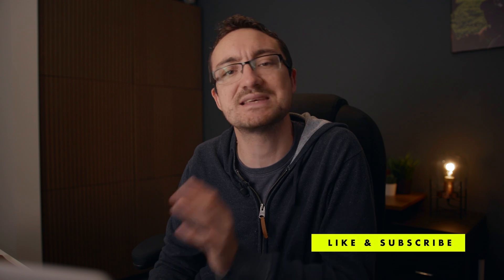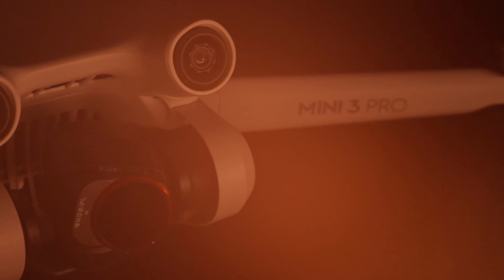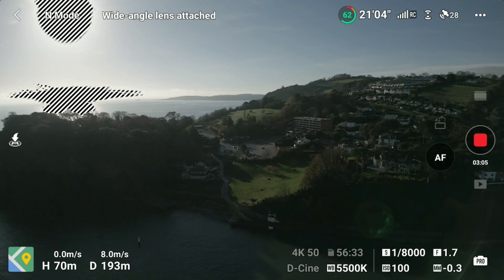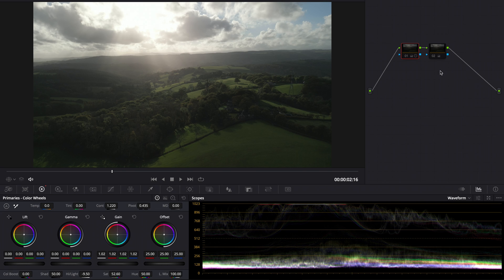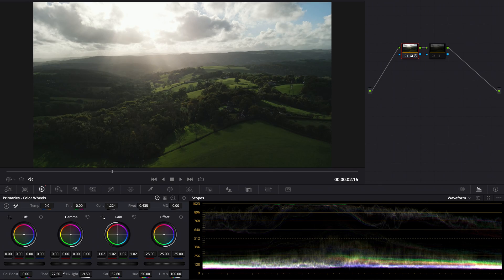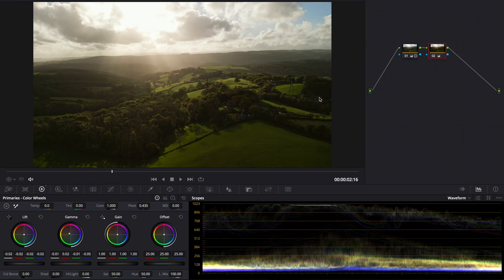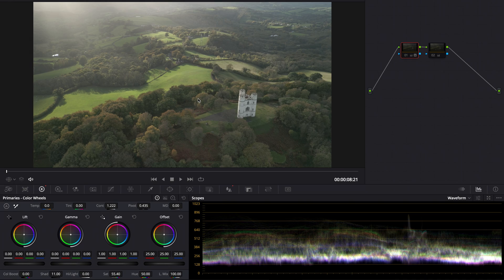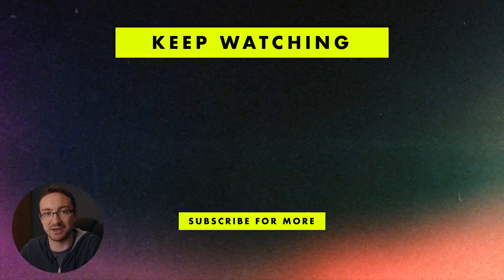The SECRET To Color Grading D-Cinelike Footage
Pick up the DJI Mini 3 Pro for Christmas

00:00 Intro
01:13 No LUT Required
01:49 Camera Settings
02:55 Color Grading Resolve Settings
05:59 Maximise Dynamic Range

4TB Hard Drives
Photography Umbrella
Flexible HDMI Cable

Sony A7IV
Sony FX3
Main Lens - Sigma 24-70mm 2.8
Prime Lens - Sony 55mm 1.8
Main Light - Amaran 100x
Lightstand - Manfrotto Compact Master Stand
Drone - DJI Mini 3 Pro
Budget Editing Computer - Mac Mini M1
Editing Laptop - Macbook Pro 14 M1
Editing SSD